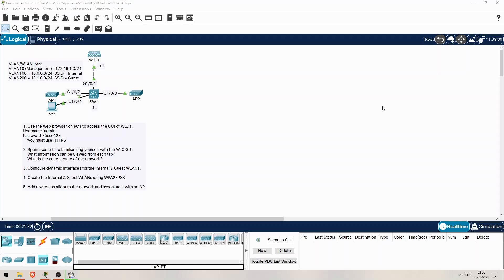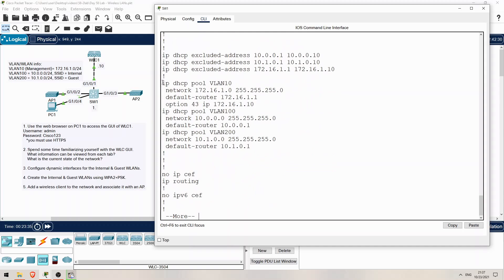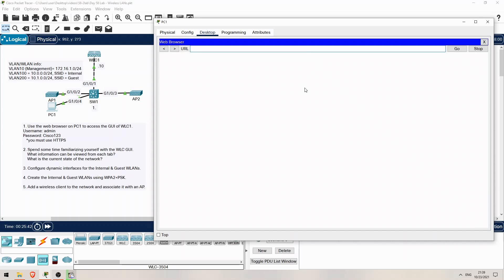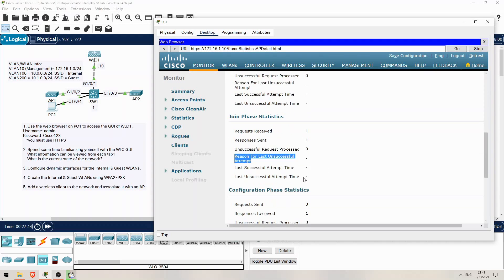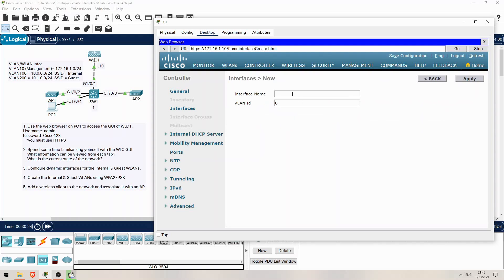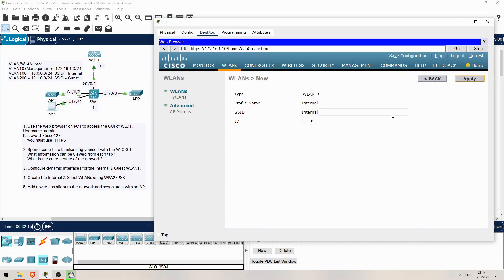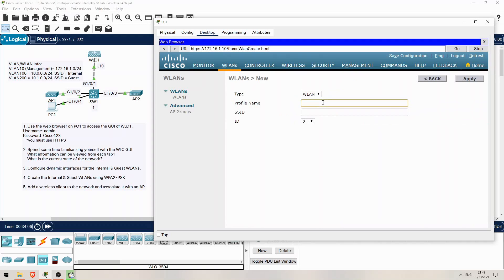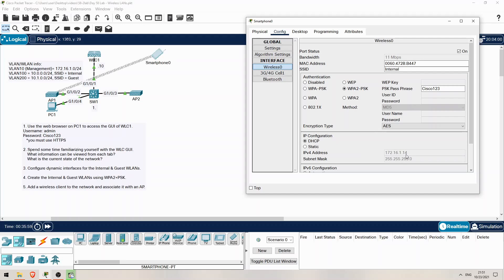Free CCNA | Wireless LANs | Day 58 Lab | CCNA 200-301 Complete Course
In this lab for day 58 of my free CCNA 200-31 complete course, you will learn how to configure wireless LANs on a Cisco Wireless LAN Controller.

Cryptocurrency Addresses

Bitcoin: bc1qxjpza7nx46e8a2rtz6vkcrvxx9mfjnufdrk0jv
Ethereum: 0x08B4325b1B99B05d850A3bfCd4A6620D770cfB64

0:00 Introduction
4:10 Step 1
4:55 Step 2
6:47 Step 3
9:55 Step 4
14:18 Step 5